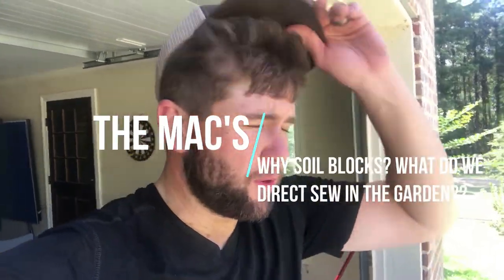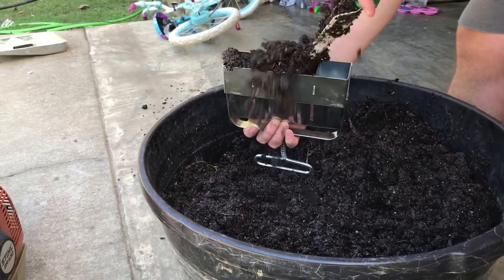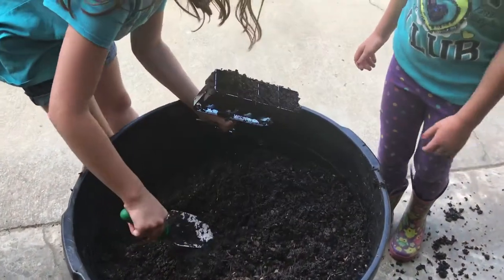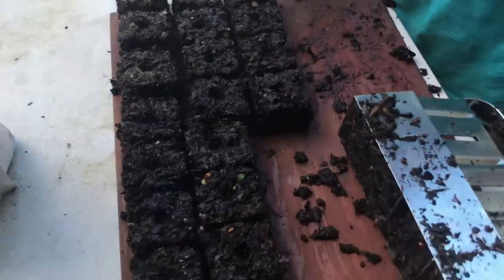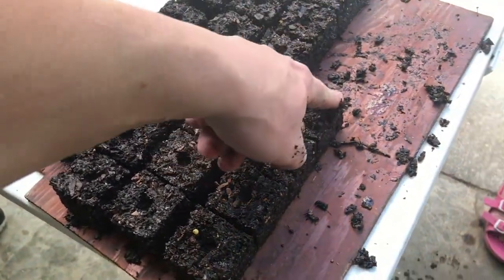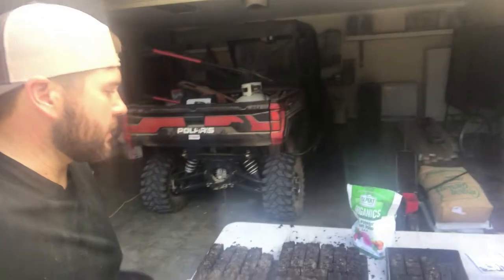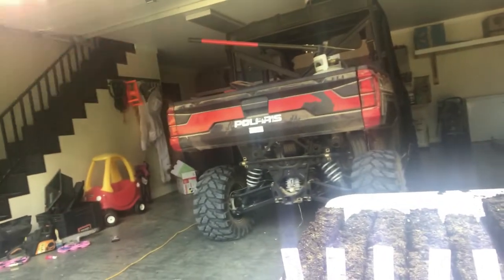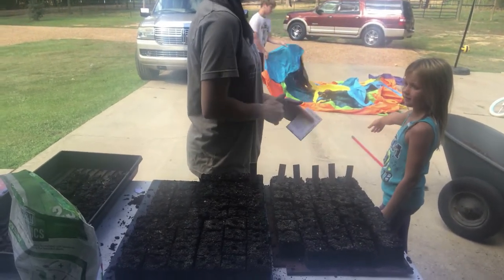What to Plant in October?? | Why Soil Blocks - The Mac’s Happy Homestead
Hey y’all!  This video we will show you what we’re planting this time of year and how to do soil blocks and benefits of them!!

JOIN US LIVE ON WEDNESDAY NIGHTS AT 8:00pm central.

And